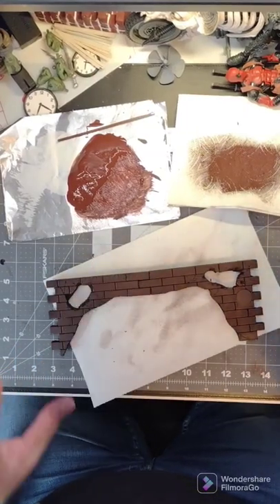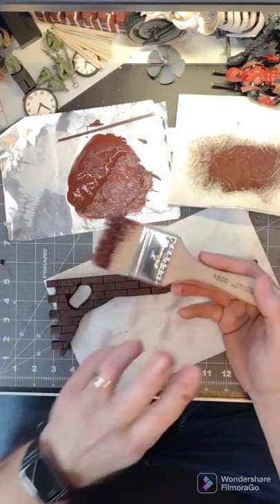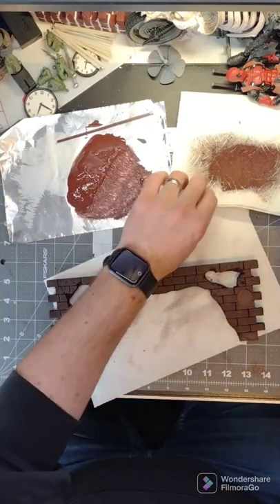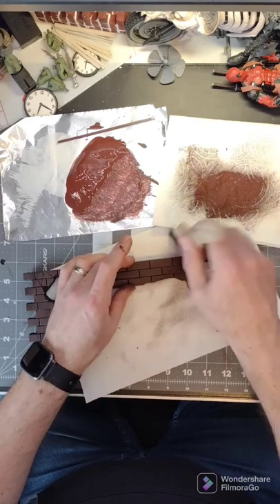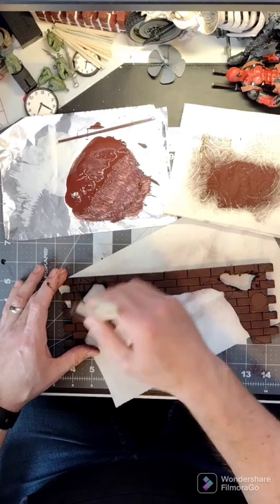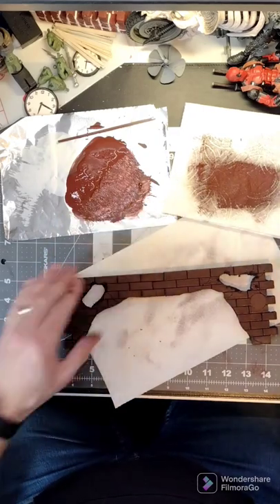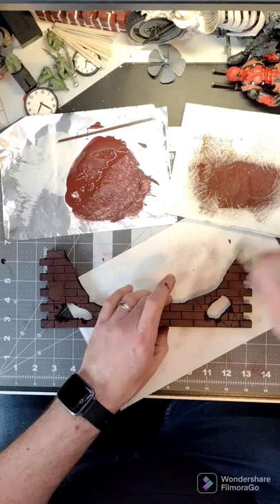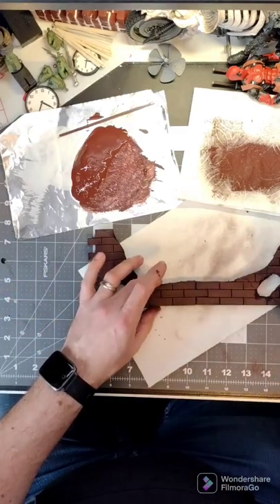Learn to Paint Like a Master in Less than a Minute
Painting your dioramas doesn't have to be intimidating or hard. If you master this technique (Dry Brushing) you can make some amazing looking dios.